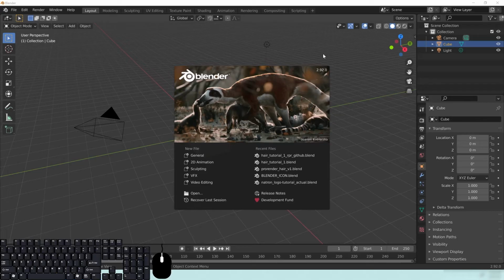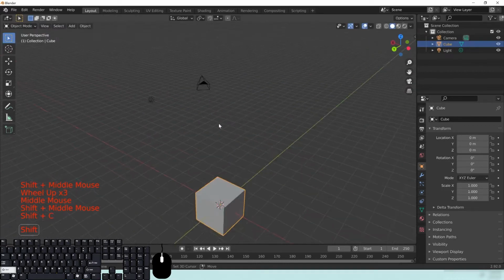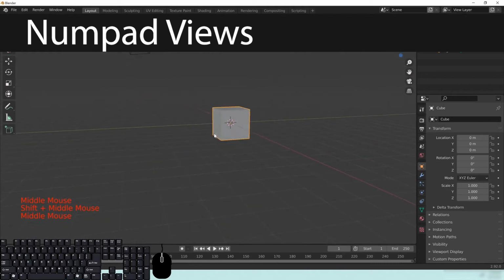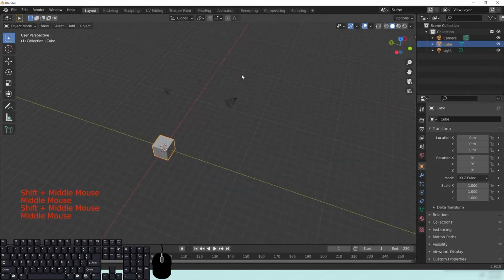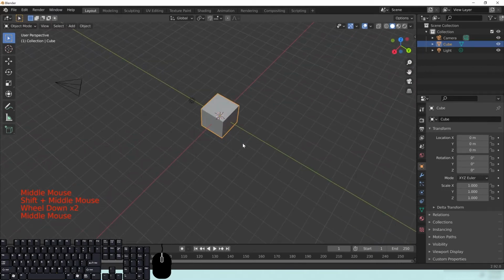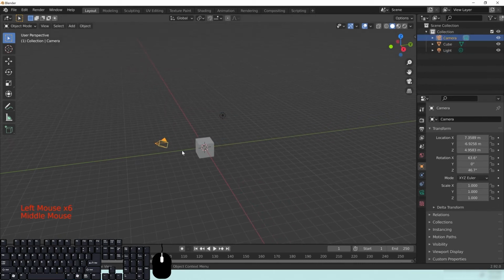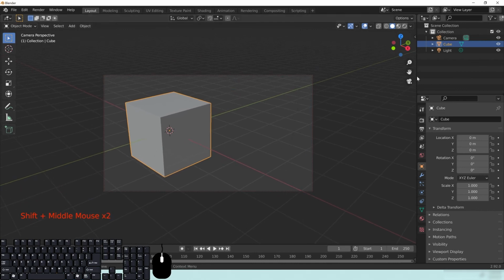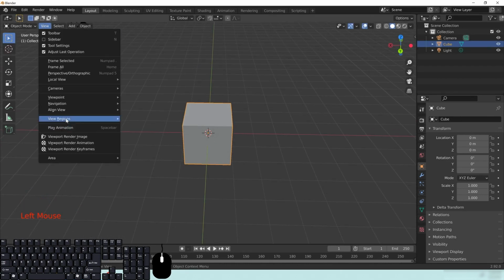Blender 2.9 Complete Beginners Course | Part 2 Viewport Navigation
This Blender Beginner tutorial covers the basics and some more advanced viewport navigation controls such as simple rotation, pan, zoom and switching between walk and fly navigation. Most tutorials do not cover the navigation in the viewport ot the amount I cover here so anyone who is even a seasoned user can get something out of this as well.

Jump to Timecodes:
Project Setup 00:43
Rotation and Panning 01:39
Emulate 3-Button Mouse 02:00
Snap View to Object 03:35
Emulate Numpad 04:15
Numpad View 05:50
Orthographic and Perspective View 06:10
Orbit Around Selection 08:02
Auto Depth 09:35
View Gizmo 12:03
Selecting Objects 13:02
Camera and Lock Camera View 15:43
Walk Navigation 17:24
Fly Navigation 19:38